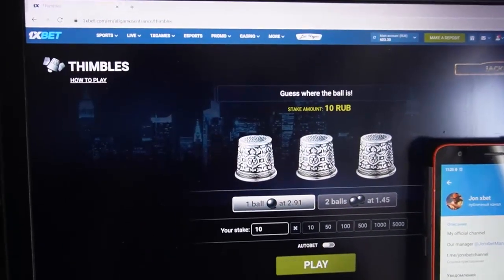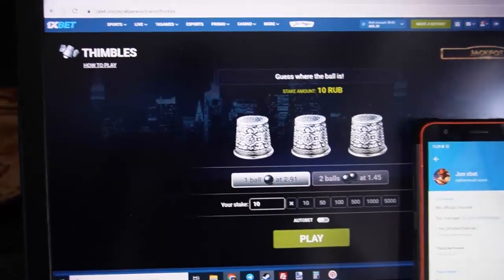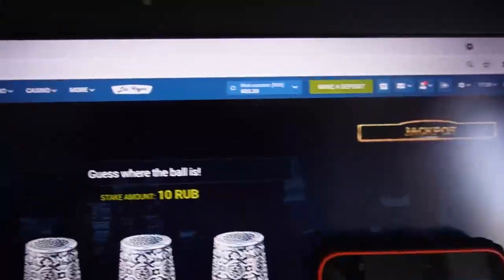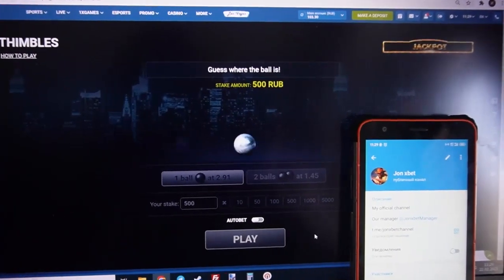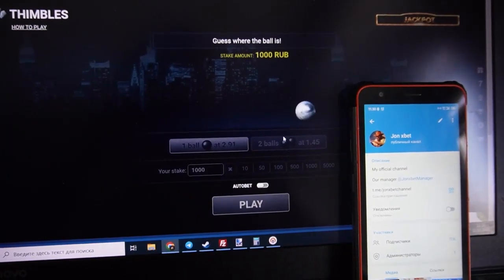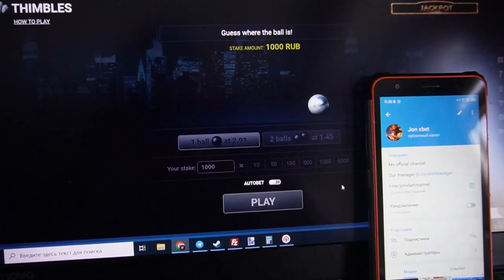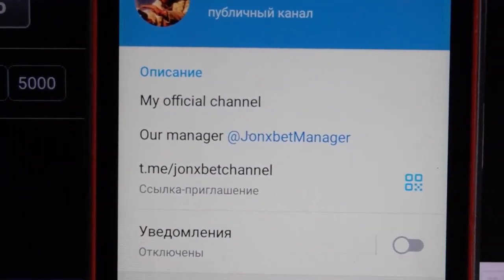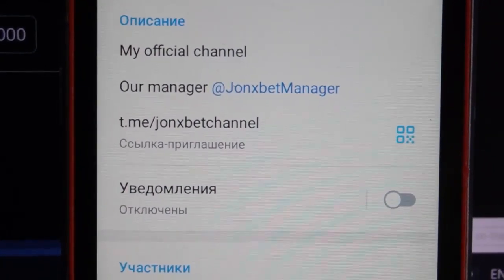Earn of with the help assistant bot thimbles in 1xBet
Our collective without rest we are developing this software. My friends, no need to be hackers to employ bot for thimbles. This script bot allows me to rightly work readily and I can not worry that I would have lost the bet. In 1xBET around the clock presses me money to the account. So meet new release bot for thimbles. 1xbet pleads with our organization stop. Bot for thimbles brings cash in 1000 out of 1000 of games. Write to us in a telegram for any problems that arise.

my telegram account url for communication